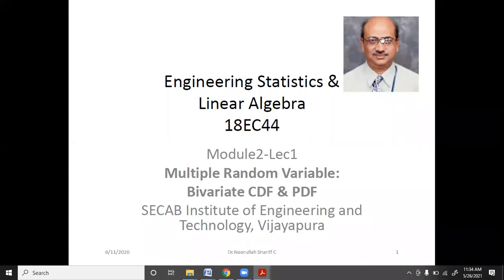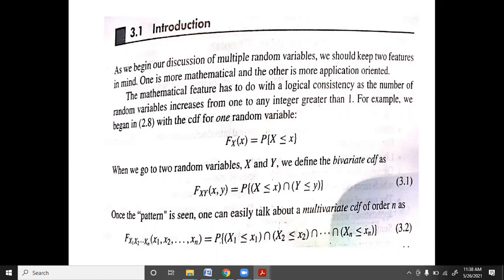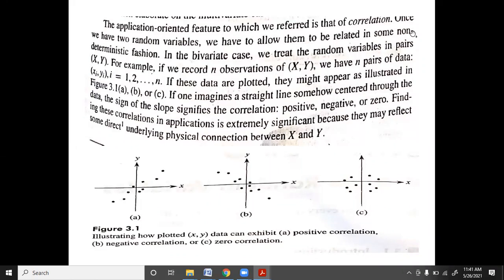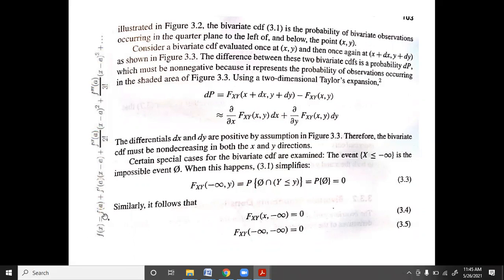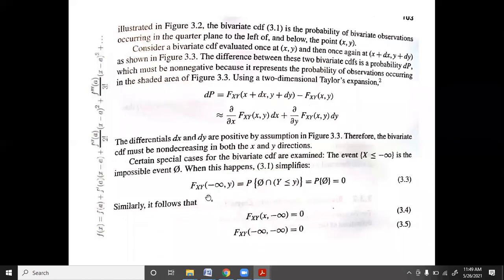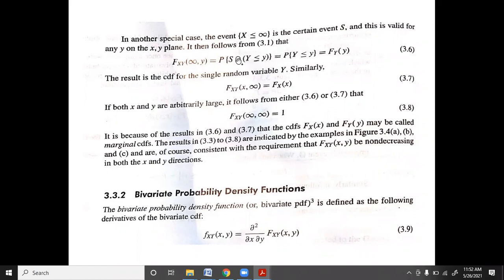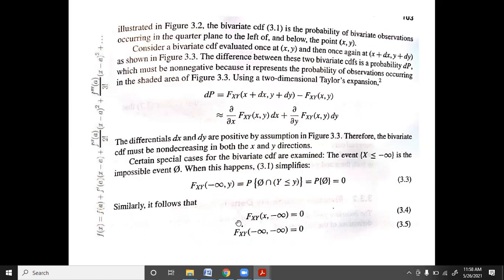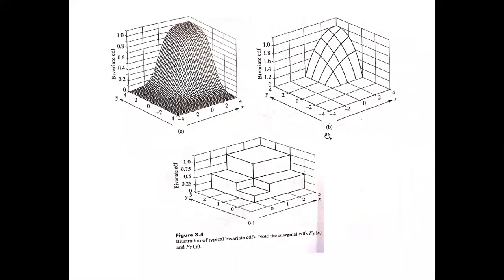2021 ESLAMOD2 LEC1 PART1